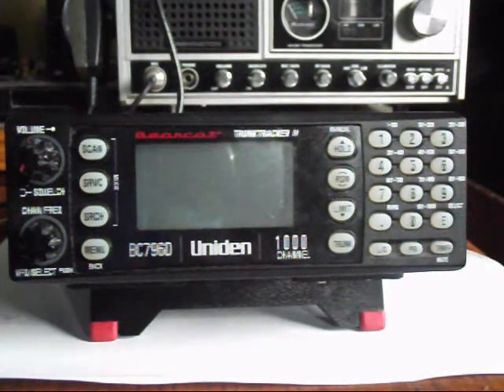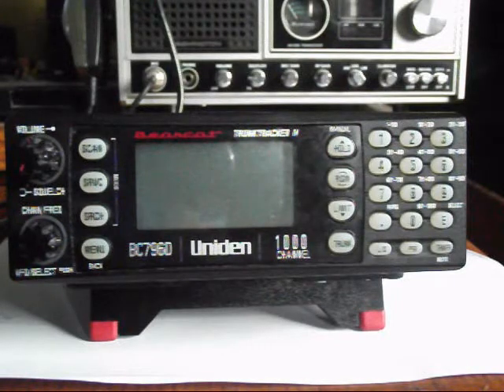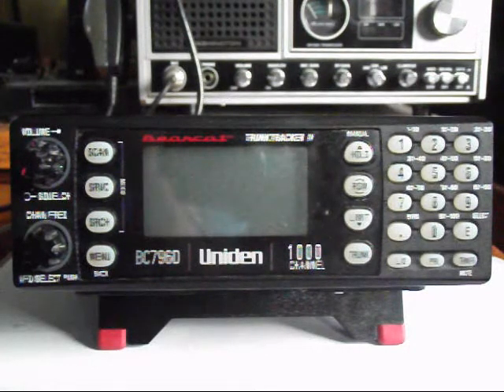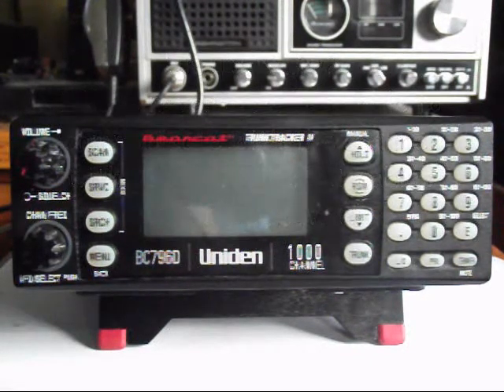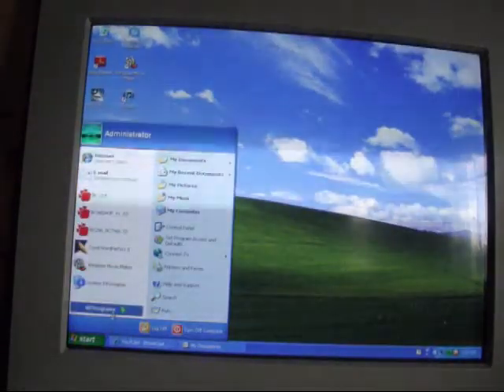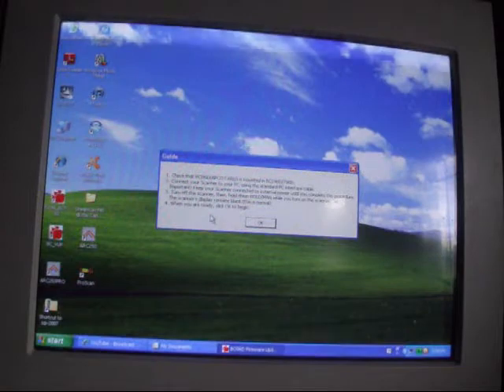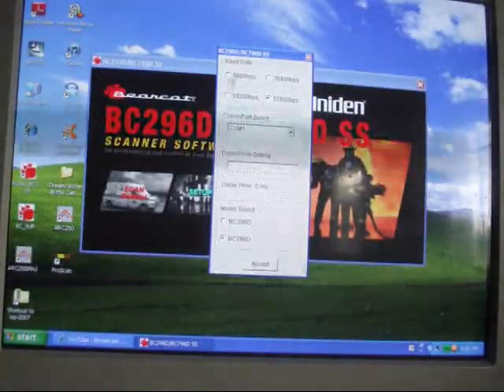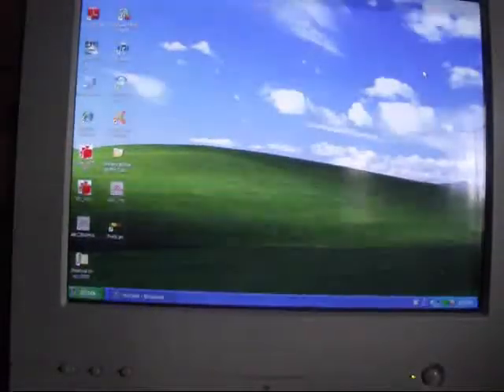Uniden Bearcat BC796D update # 1 firmware caused crash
Not able to communicate with the BC796D scanner. Too many attempts. Now my scanner is locked in firmware upload mode. It is an expensive paper weight now...